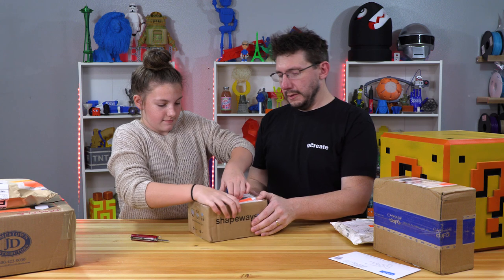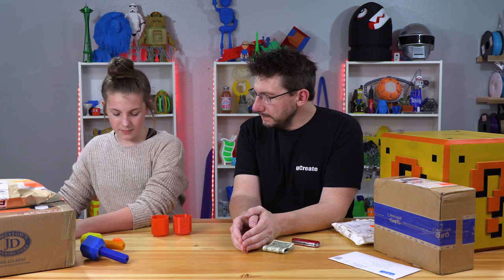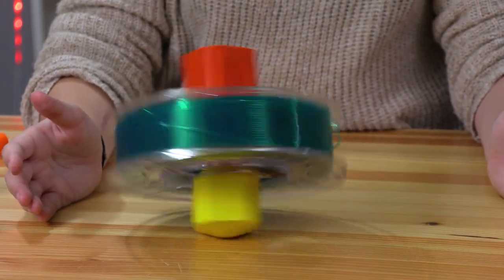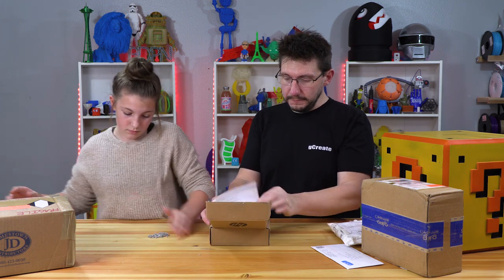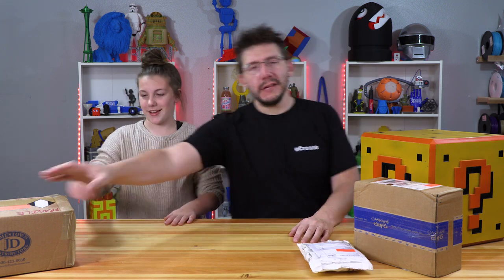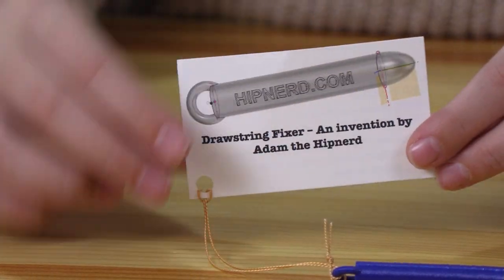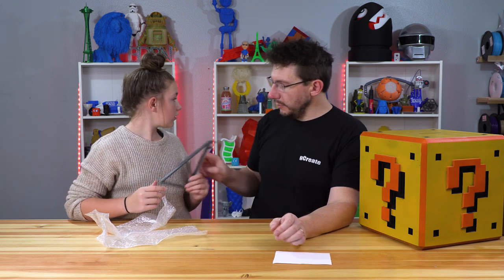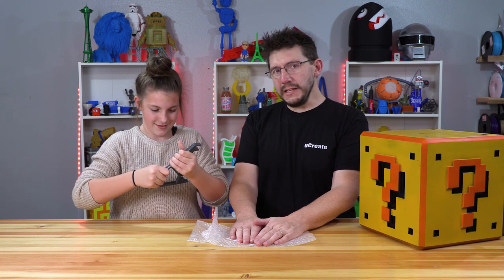Fan Mail Friday - ON A SATURDAY???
YES! Fan Mail Friday is here, and it's ON A SATURDAY! In this episode, Sydney opens a package addressed to her, and we get more money in the box for Seattle Childrens Hospital!

Find Me Socially!

Want to send me something?
attn: 3D Printing Nerd
509 NE 165th st
Shoreline, WA 98155
USA